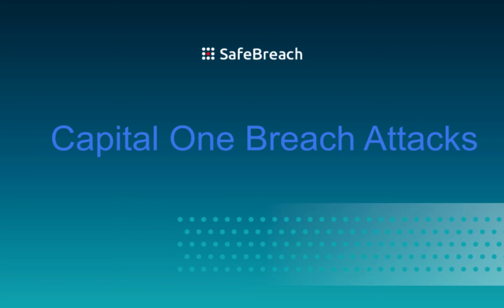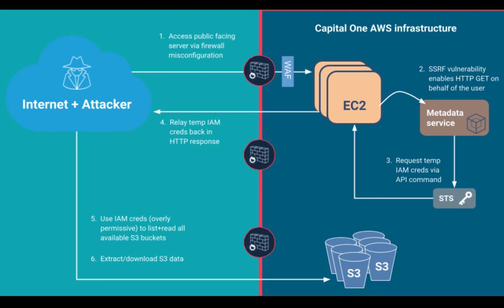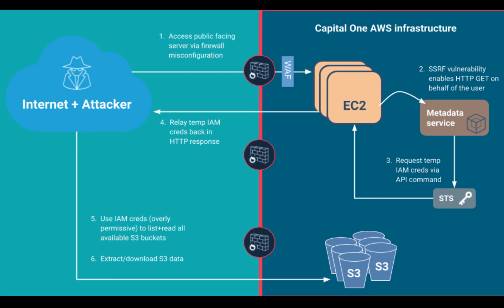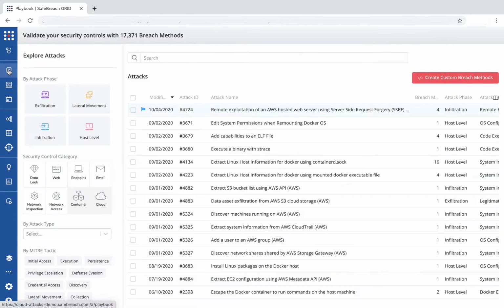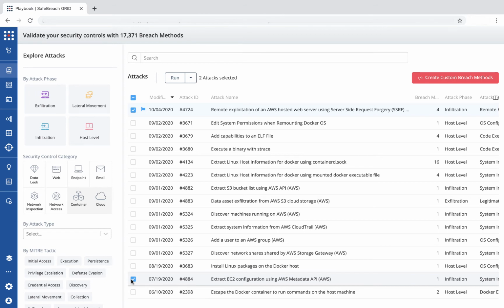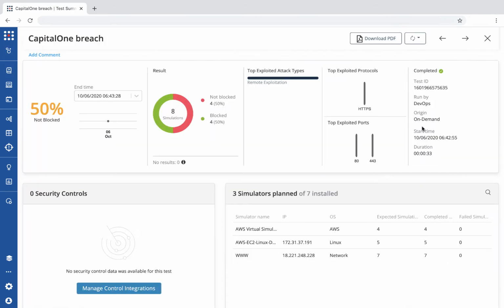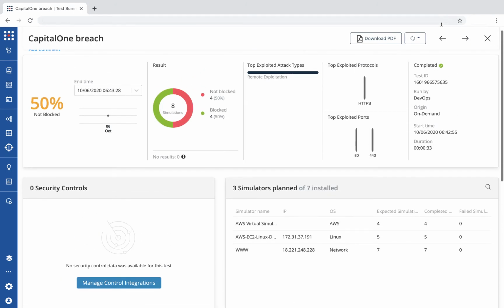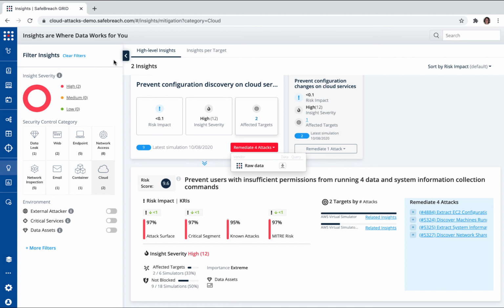Cloud-Native CapitalOne Breach - A Day in the Life Using the SafeBreach Platform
SafeBreach's leading Breach and Attack Simulation platform enables automatic and continuous validation of security controls across a companies entire network. One of the significant advantages within SafeBreach is the ability to emulate attack scenarios to validate container security and a company's cloud stack.